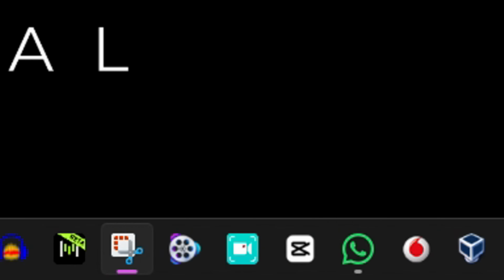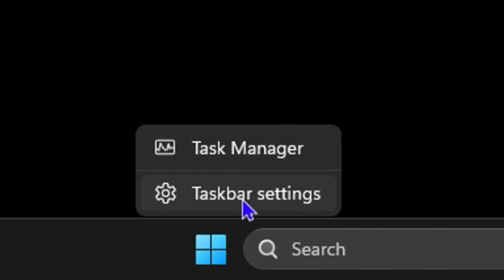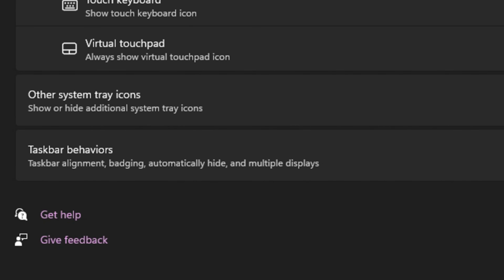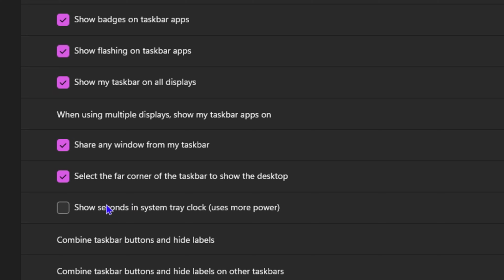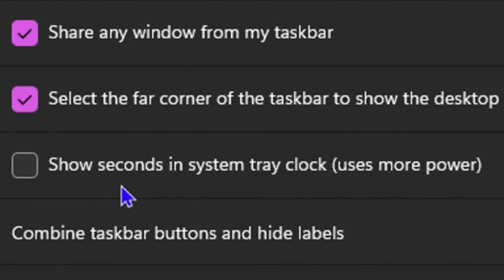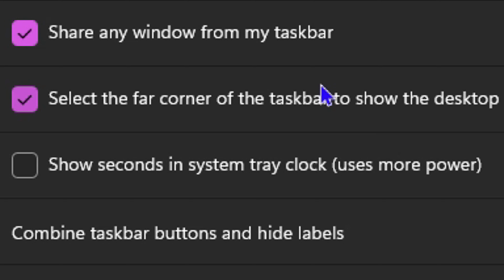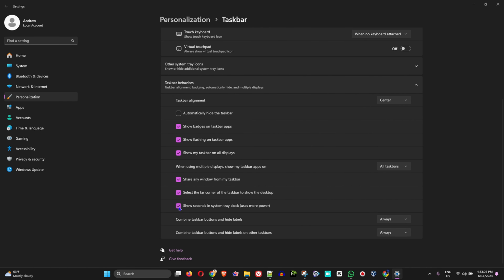How to Show Seconds on Taskbar Clock in Windows 11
In this tutorial, I show you How to Show Seconds on Taskbar Clock in Windows 11.